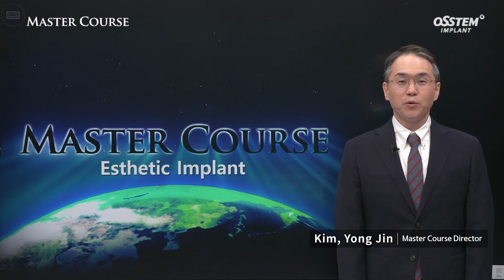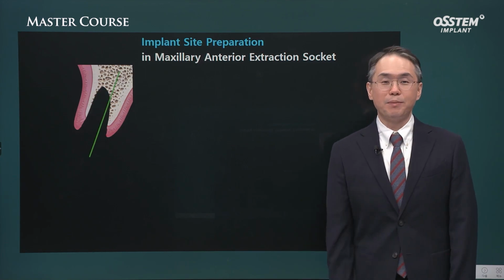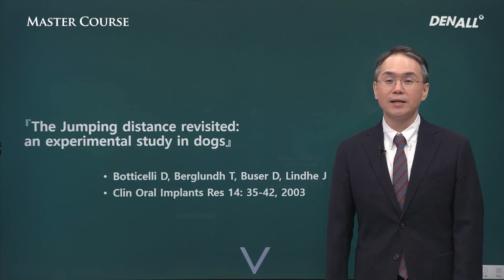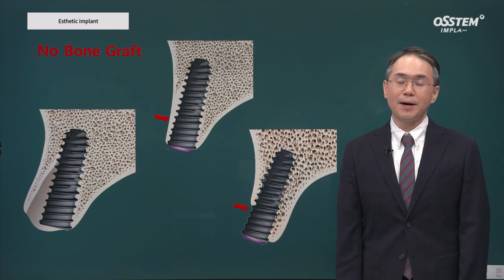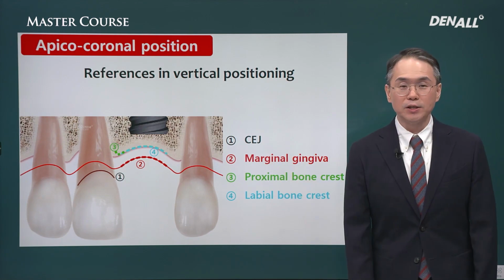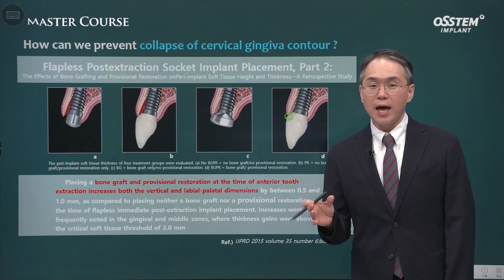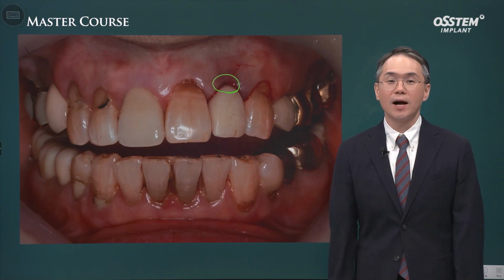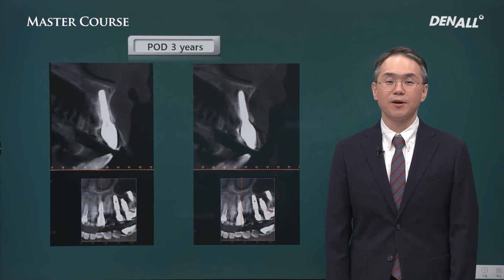Master course SURGERY - Esthetic implant